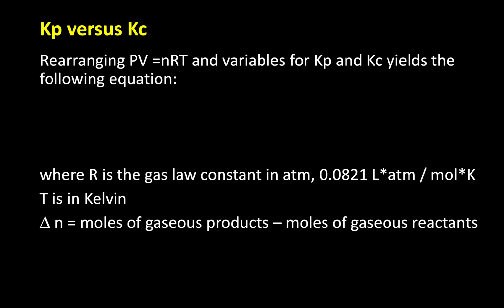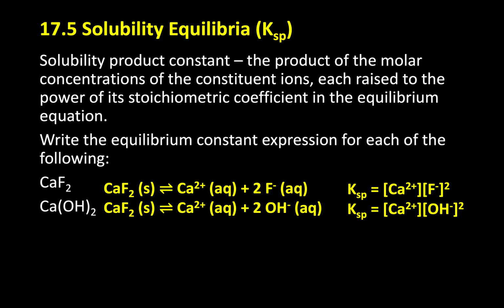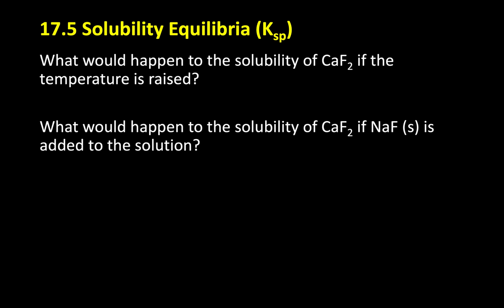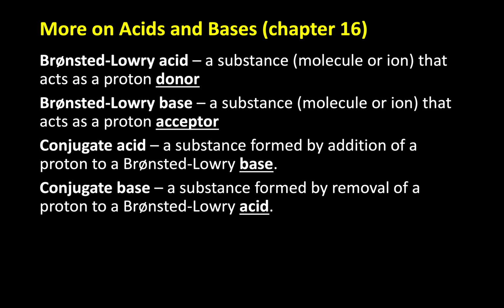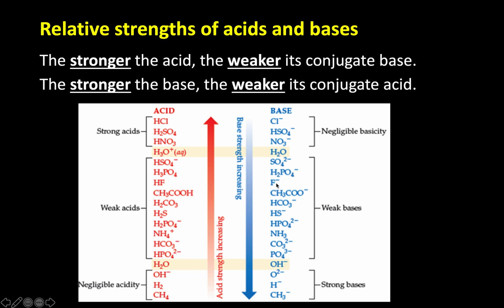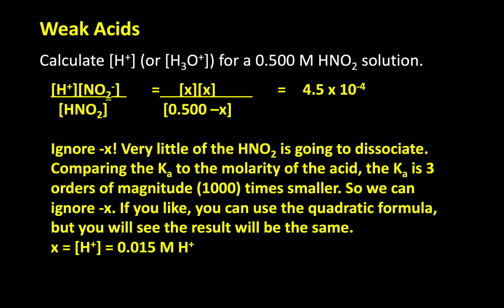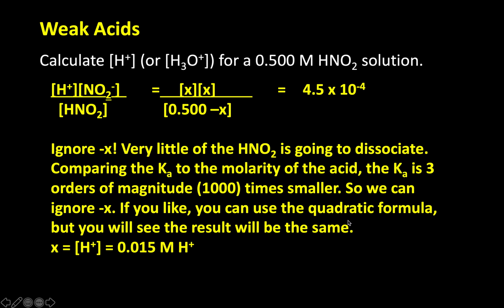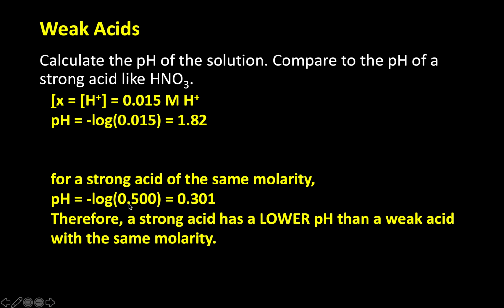10 Video for Notes 5 part 2